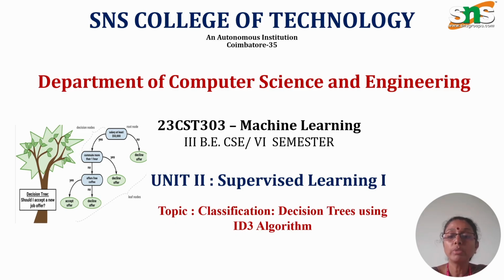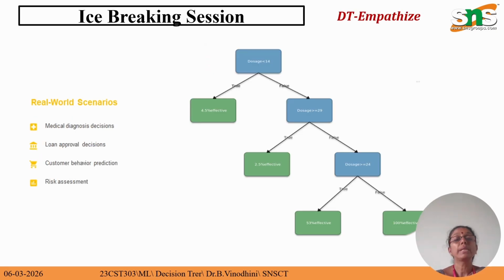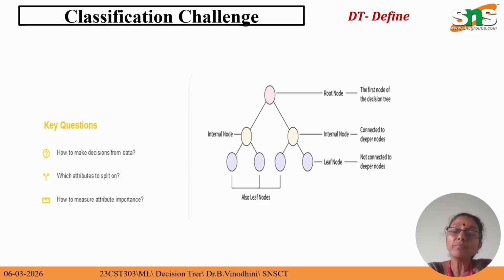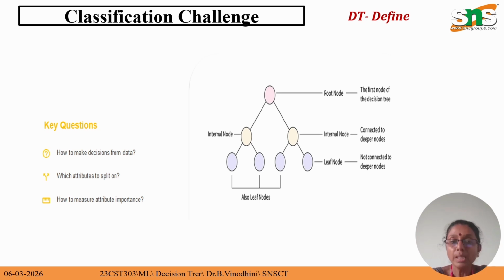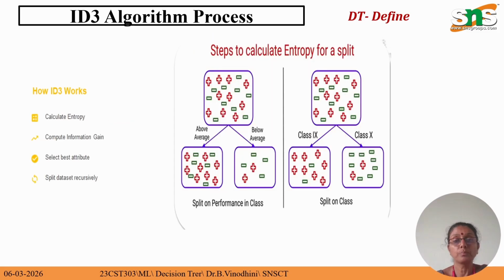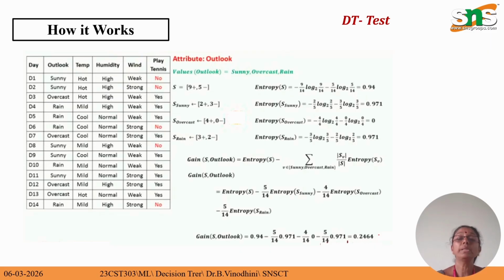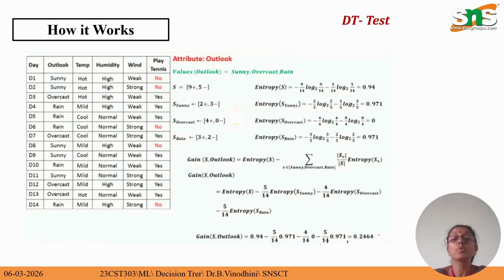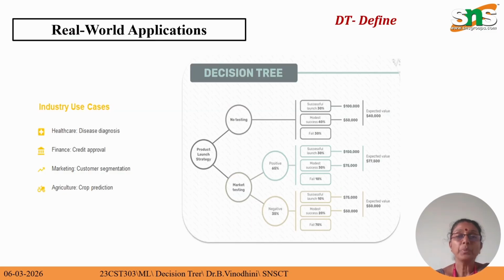Decision Tree_ID3 Algorithm |Machine Learning | SNS Institutions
The Decision Tree ID3 algorithm is a supervised machine learning technique used for classification problems. It builds a tree-like model by selecting the best attribute based on Information Gain, which measures how well an attribute separates the data. The algorithm recursively splits the dataset into smaller subsets until accurate classification is achieved. ID3 is easy to understand, efficient for decision-making tasks, and widely used in predictive analytics and data mining applications.